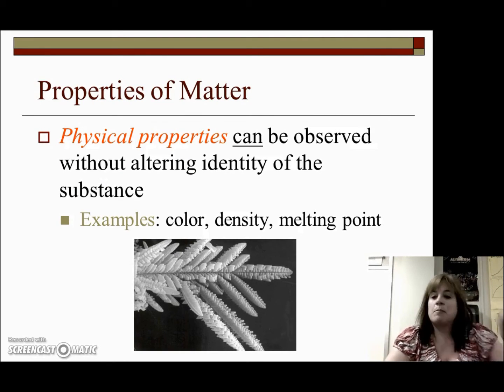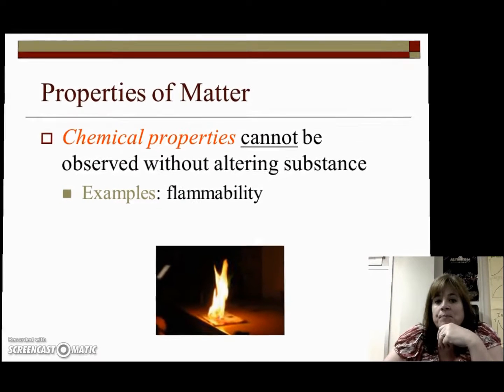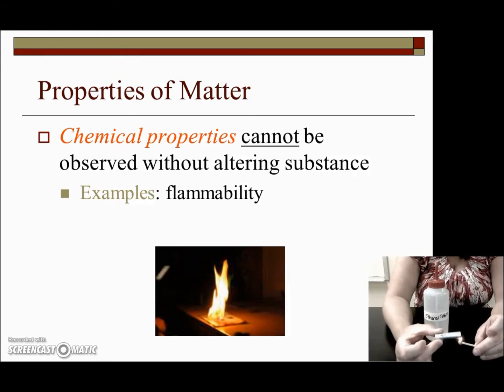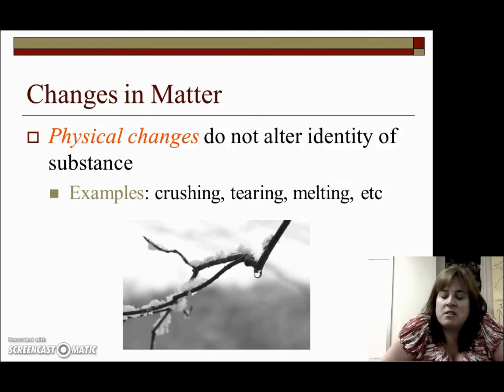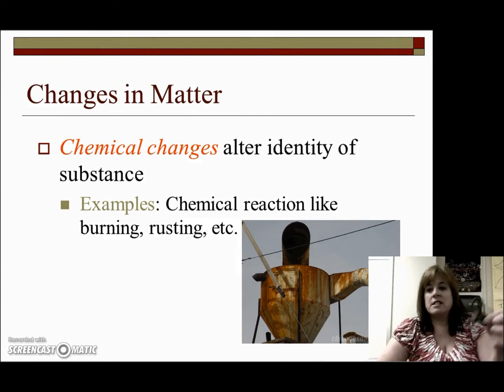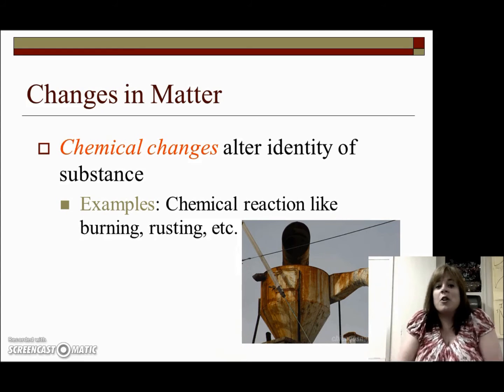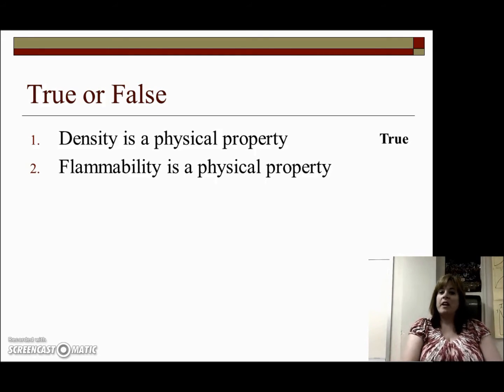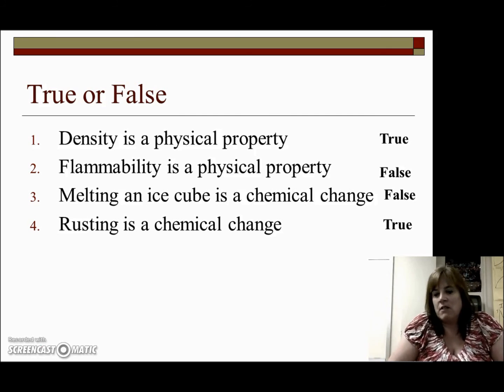Chemistry Unit 2: Chemical and physical properties and changes